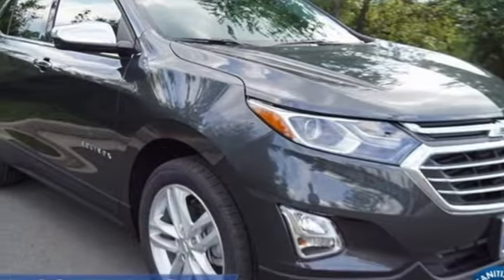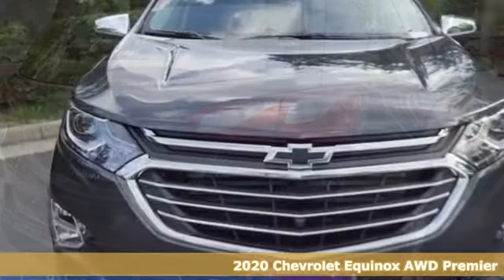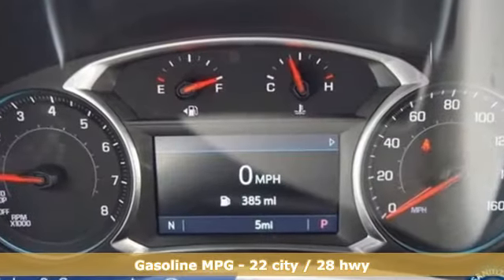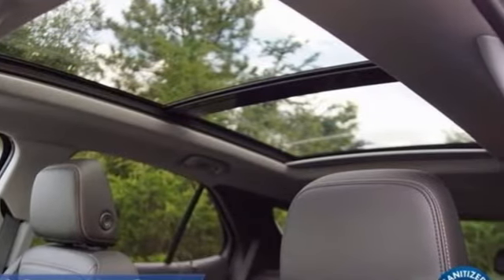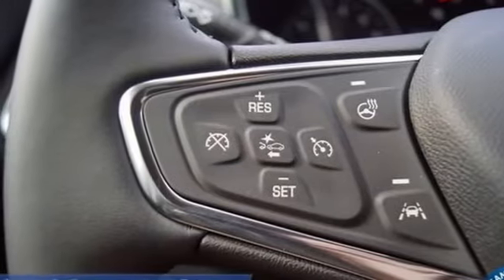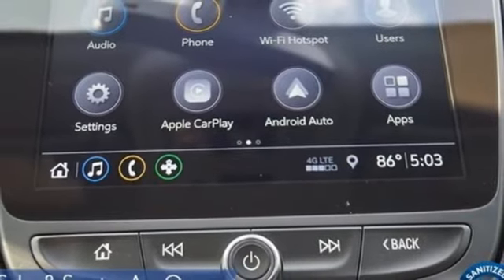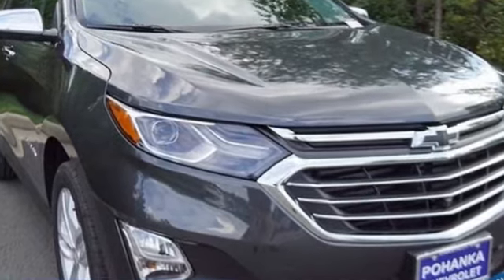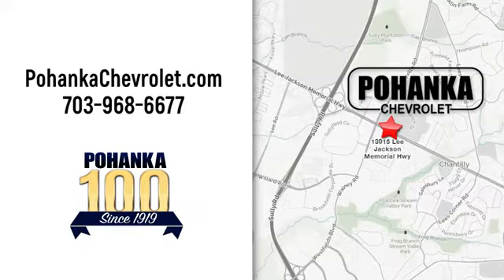New 2020 Chevrolet Equinox Manassas VA Chantilly, MD TL6264374 - SOLD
Year: 2020
Make: Chevrolet
Model: Equinox
Trim: Premier
Engine: 2.0L Turbocharged
Transmission: 9-Speed Automatic with Overdrive
Color: Gray
Interior: Jet Black
Stock #: TL6264374
VIN: 2GNAXYEX0L6264374
AWD. Nightfall Gray Metallic 2020 Chevrolet Equinox Premier AWD 9-Speed Automatic with Overdrive 2.0L TurbochargedbrbrLocated right next to Dulles International Airport on Route 50 in Chantilly, Fairfax VA. 22/28 City/Highway MPGbrbrAwards:br * 2020 IIHS Top Safety Pick with specific headlightsbrbrbrAll prices exclude taxes, title, license, freight, and dealer processing fee of $899.00. Published price subject to change without notice to correct errors or omissions or in the event of inventory fluctuations. All features not on all vehicles. Vehicles shown are for illustration purposes only. Price includes: 15% Msrp - Chevrolet Consumer Cash Program. Exp. 08/31/2020

Address:
13915 Lee Jackson Hwy